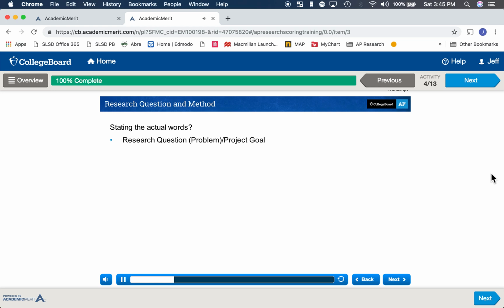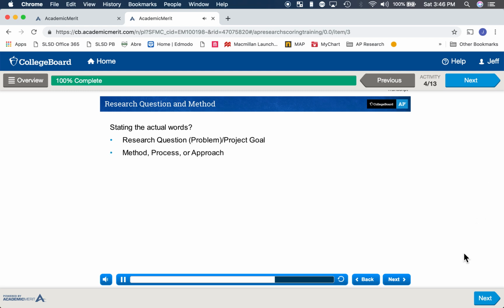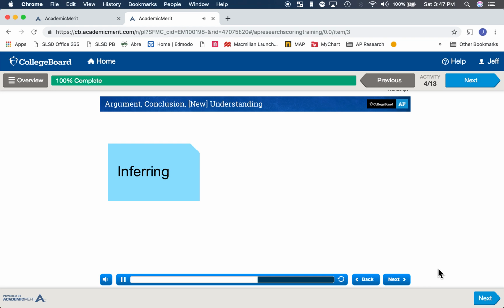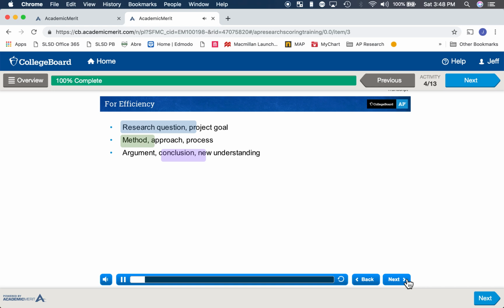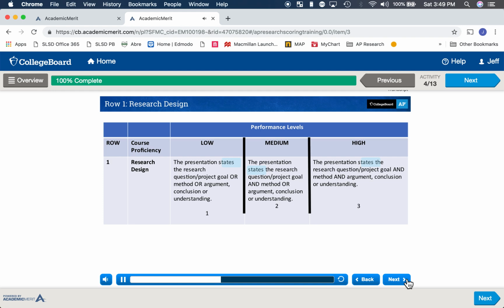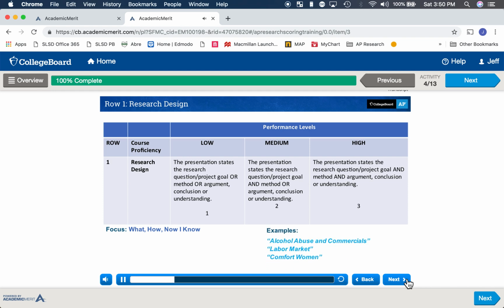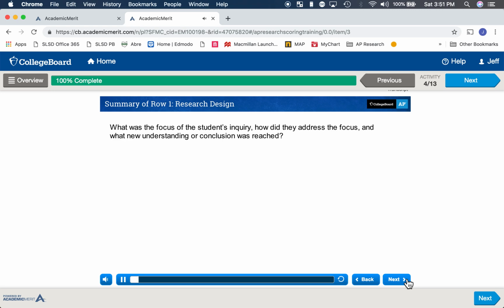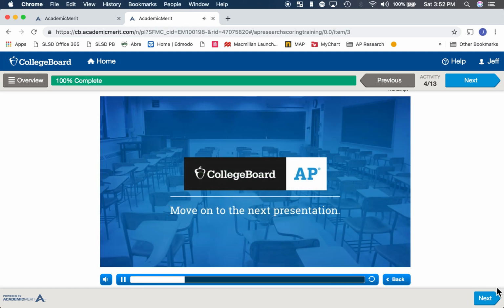APR Pres Rubric Row 1 Overview